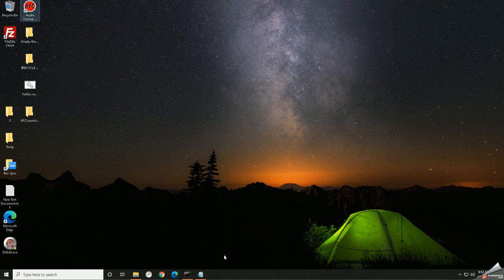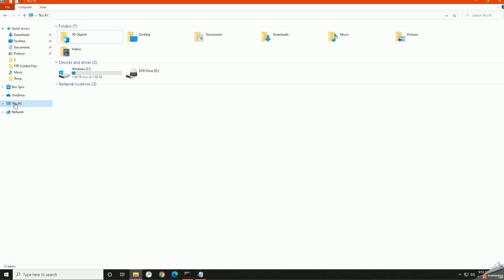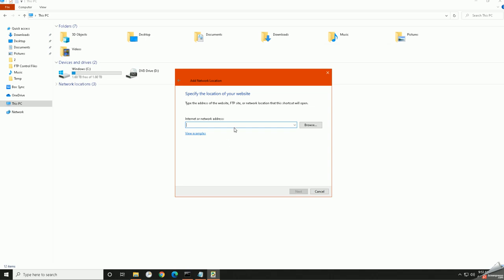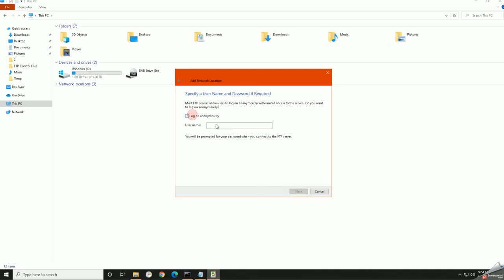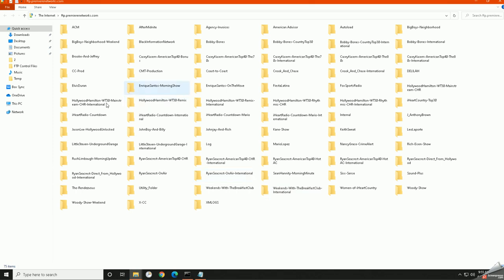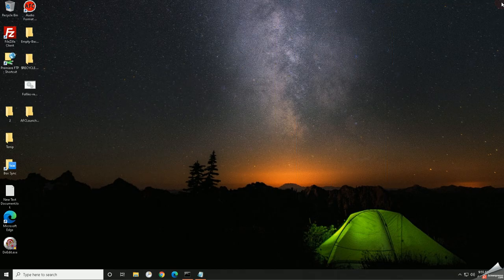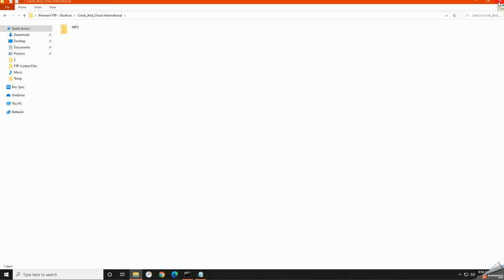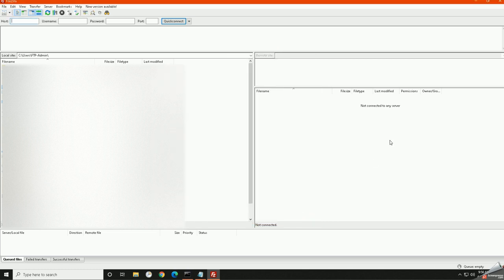Add a Network Location for FTP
How to access Premiere FTP via simple Network Location, common workaround for FireFox, Google Chrome, MS Edge errors.